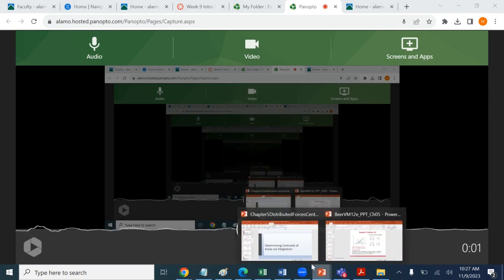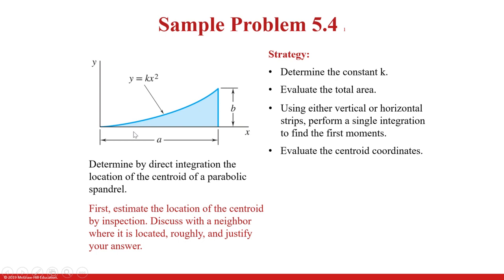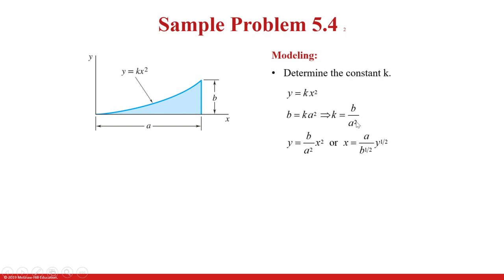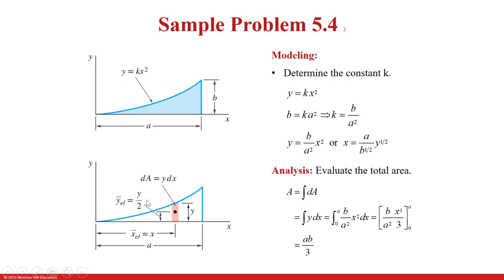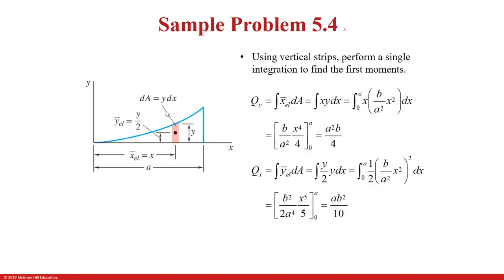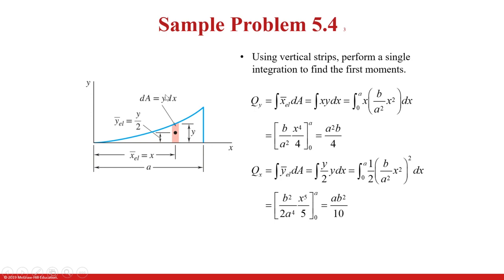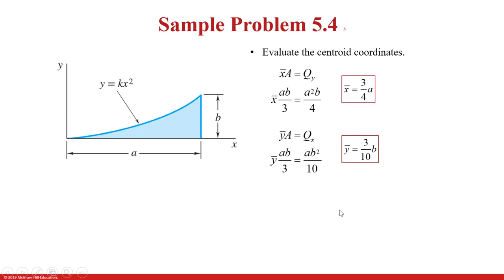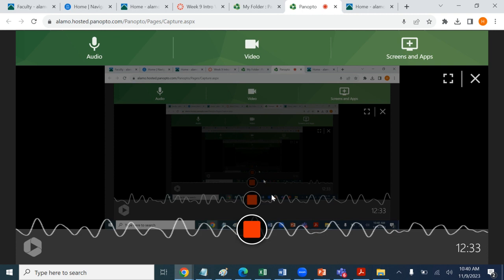Determining Centroids of Areas via Integration